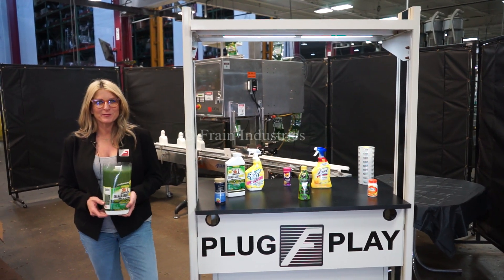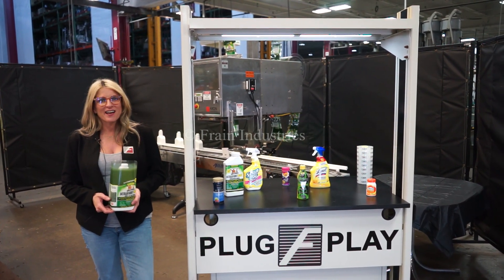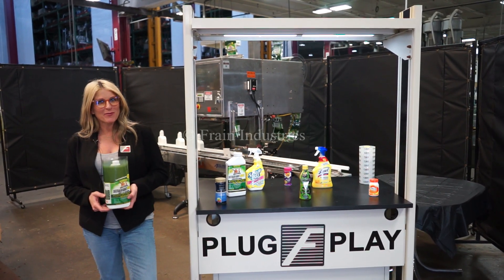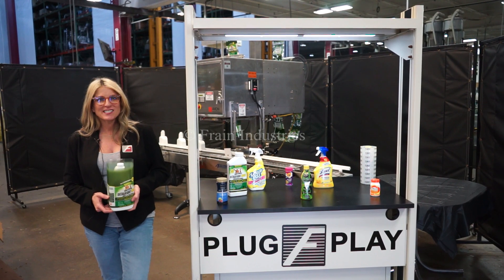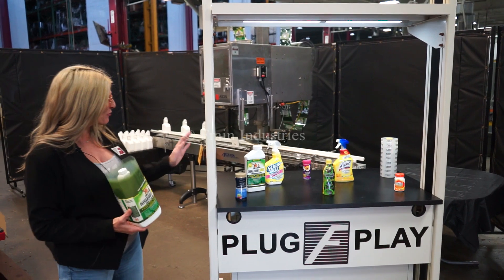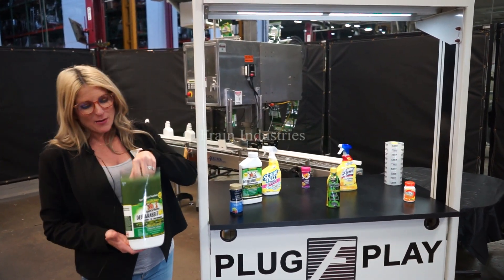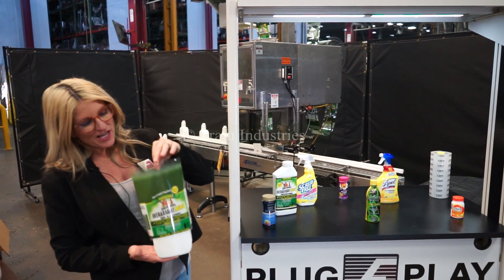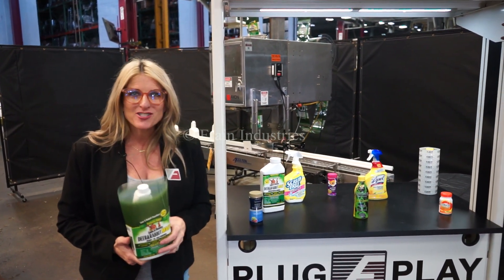Axon Sleever / Neck Bander Demonstration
Here we're running one of our Axon Sleever / Neck Bander's.

Axon, Model EZ-300, automatic, tamper evident, shrink, neck bander or sleeve label applicator. Lay flat: 100 mm to 300 mm. Sleeve height: 25mm to 250mm. Maximum container Diameter: 7.38". Film thickness: 50 to 100 microns. Equipped with vertical perforation, knife film cut off, touch pad controller has LED display and E-stop. Film specifications: 15" in diameter on 3" OD core. Mounted on 48" x 40" stainless steel base frame with casters. Speed dependent on materials, application and machine configuration. Designed to go over existing conveyor.